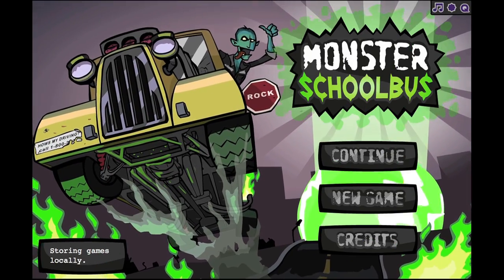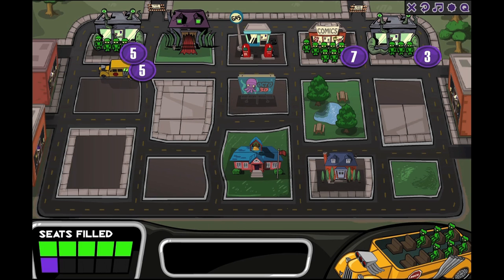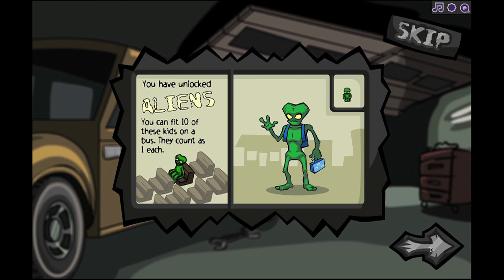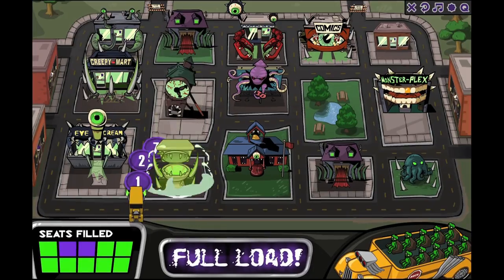Math Snacks - Monster School Bus Gameplay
Practice sets and quantities by filling the schoolbus. But watch out – there's something odd about the neighborhood.

In Monster School Bus, students play a newly hired bus driver with a certain number of seats on the bus. The mission: to pick up each neighborhood’s little monsters and bring them to school – without dividing up groups (monsters don’t like that). In early levels, each little monster takes up one seat and players combine integers to add up to 10. Each new neighborhood exposes learners to a more complex set of numbers, including decimals and fractions.

*Available in English and Spanish*

Math Snacks materials were developed with support from the National Science Foundation (0918794). Any opinions, findings, and conclusions or recommendations expressed in this material are those of the author(s) and do not necessarily reflect the views of the National Science Foundation. Some materials were originally prototyped or discussed as part of a cooperative agreement from the U.S. Department of Education (U295A050004).